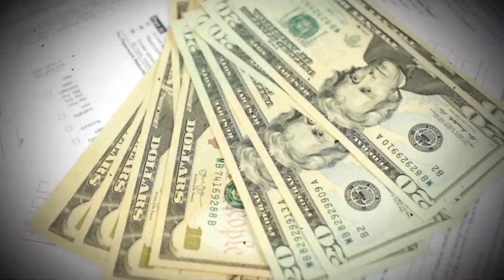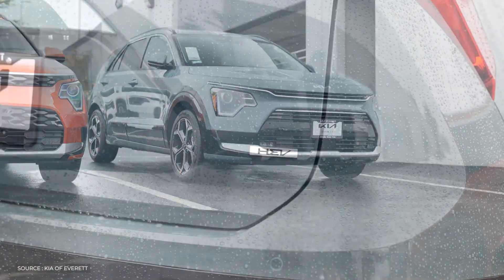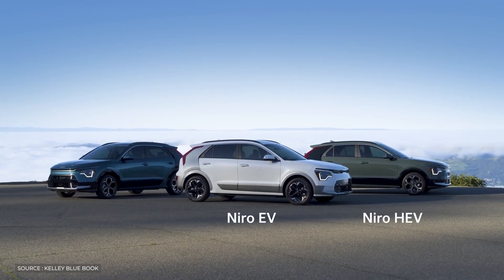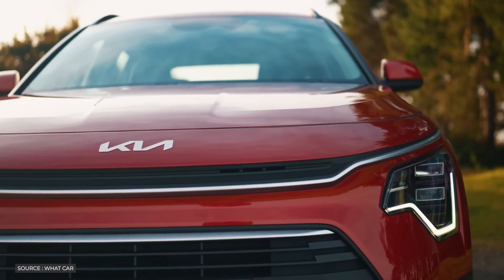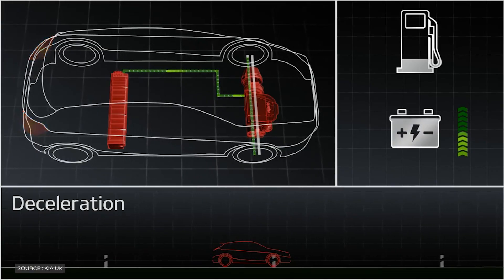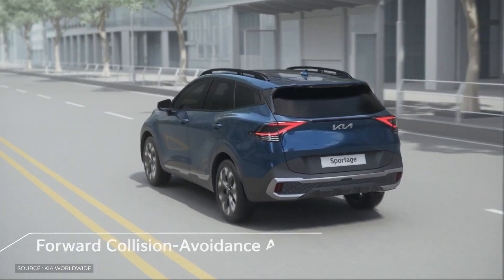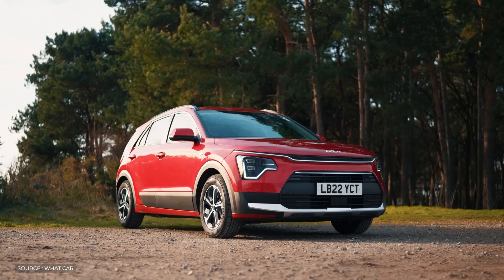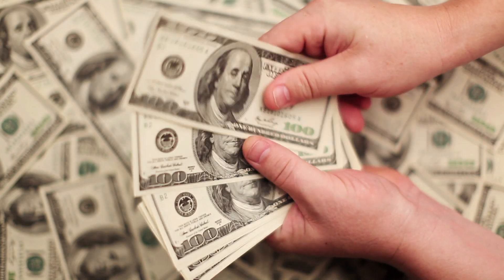Electric vs Combustion Engine vs Hybrid! Which is Cheaper in Long Term?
In a head-to-head matchup, we'll explore the real cost differences between hybrid, plug-in hybrid, and fully electric cars. In order to do this, we drove three Kia Neros—the hybrid, the plug-in hybrid, and the completely electric model—from Twickenham to Birmingham and back while sprinkling in some city driving. Join us as we analyze the data and reveal which one is the most cost-effective.

In today's video we look at Electric vs Combustion Engine vs Hybrid! Which is Cheaper in Long Term?

Inspired by .. (Channel name /Websites name)

Inspired by ELECTRIC vs PETROL vs PLUG-IN HYBRID CAR – which is REALLY cheaper?? | What Car?

Inspired by Hybrid VS Gas Car || Which One Is Really Cheaper And Better To Buy?